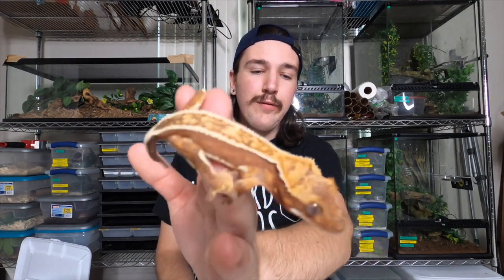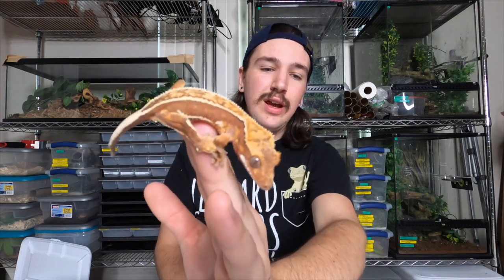How To Pick Gecko Traits in Breeding Projects